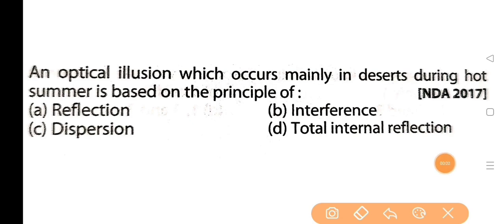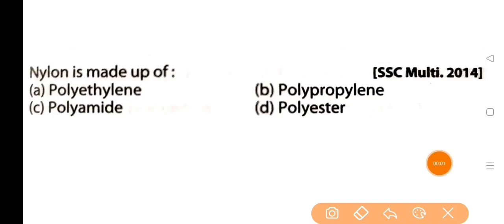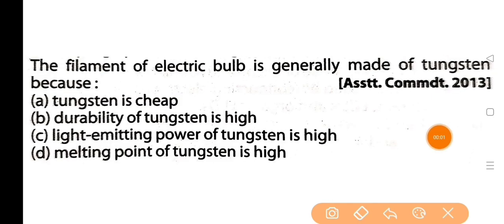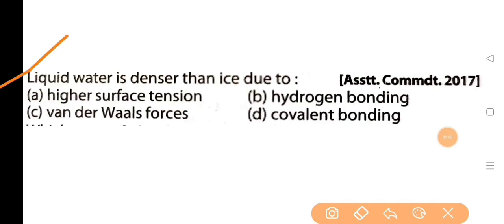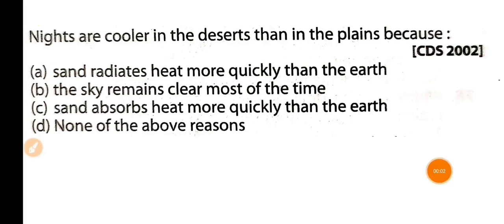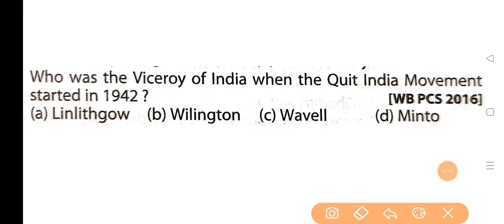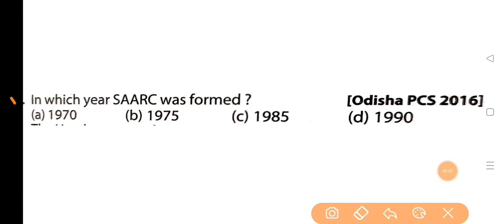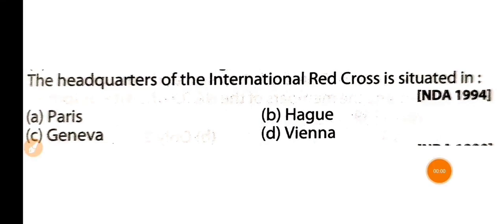GK Special Revision Class for Assam DHS Exam 2022/Science GK MCQ/Most Important GK Question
GK Special Revision Class for Assam DHS Exam 2022.Science GK MCQ Question.Most Important GK Question.